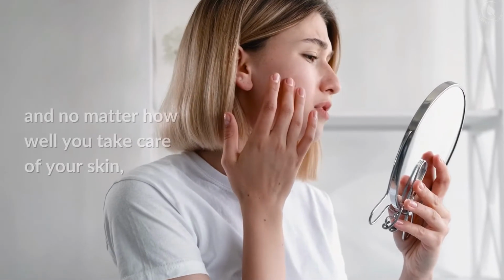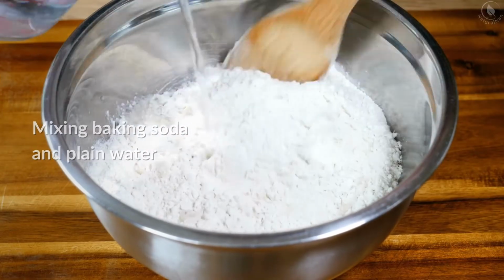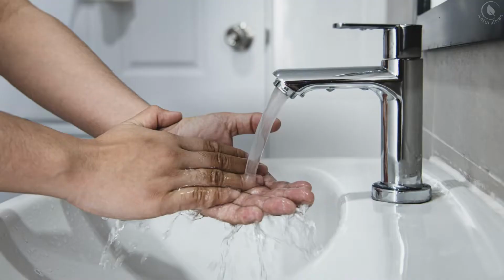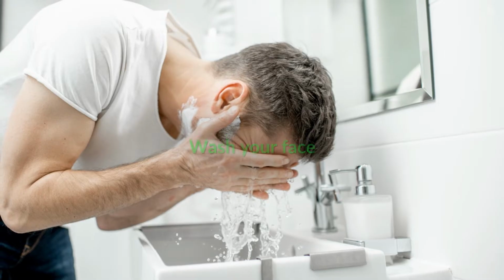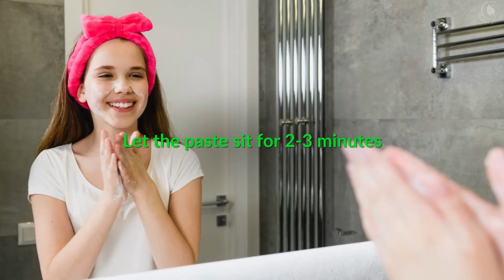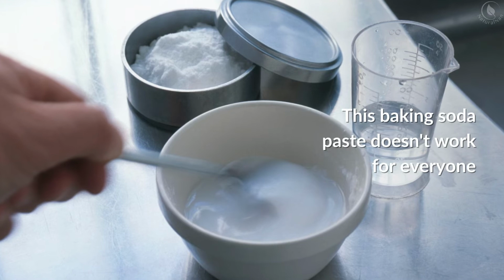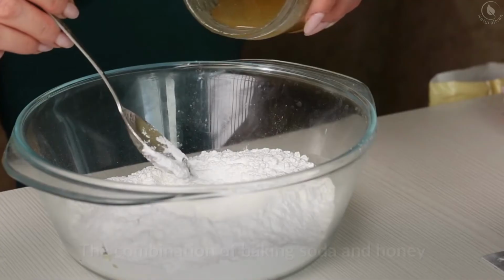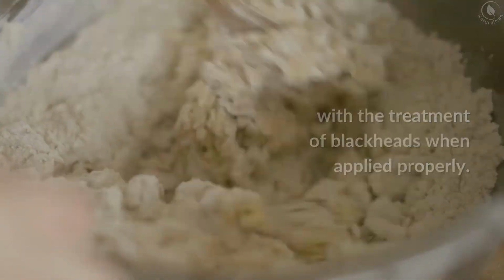How To Remove Blackheads With Baking Soda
How To Remove Blackheads With Baking Soda. Baking soda has many uses; It can even be used to remove blackheads. Learn how to here.

⏱️ Timestamps:
00:00 How to remove blackheads with baking soda - Intro
00:53 Prepare the baking soda paste
01:19 Wash your hands
01:41 Wash your face
01:56 Use the baking soda paste
02:19 Let the paste sit for 2-3 minutes
02:38 Rinse the baking soda paste with warm water
03:16 Other ingredients you can use to make a paste

📃 Video Summary:
Blackheads are tricky, and no matter how well you take care of your skin, sometimes, they just show up—usually at the worst possible time.

Baking soda is such a common kitchen item that you might not realize you can eliminate blackheads with it.
It helps to neutralize any pH imbalance your skin may have, and works as an exfoliant to remove dirt, oil, and dead skin cells.

Baking soda is also mildly antibacterial, so it could potentially kill off bacteria that causes acne.
Incredible, right?
Mixing baking soda and plain water is a popular method for removing blackheads, and the steps are fairly simple to follow.

Now, are you ready to remove blackheads with baking soda?
Here’s how to do it:

Prepare the baking soda paste
To make a baking soda paste, you'll first have to mix baking soda and water together.
You should mix equal parts baking soda and lukewarm water until they form a paste-like substance.
How much you use depends on how many backheads you have on your face. If you want to make the paste a toner, which further cleanses and shrinks the pores, add a dash of apple cider vinegar to this mixture.

It's important not to get any debris into your pores while you're washing your face. So before using the mixture, first give your hands a good wash.
Rinse your hands with running water, apply an antibacterial hand soap, scrub your hands including your fingernails, rinse and then dry.

Wash your face
Wash your face using warm water to open up your skin pores and help with the cleansing process. Another alternative is to wet a washcloth with hot water and drape it over your face until it cools.

Use the baking soda paste
After washing and drying your face, you can apply the baking soda paste to the affected skin with the blackheads.
Rub a thin layer of the paste on all your blackheads and gently massage it to enable the exfoliating process.
Let the paste sit for 2-3 minutes
Wait for 2-3 minutes or until the paste dries completely.

How can you tell if the paste has completely dried?
If it's already hard to the touch and feels somewhat like dried glue, you're ready for the next step.
Rinse the baking soda paste with warm water
Rinse your face with warm water to completely wash off the mixture.
Then, gently pat your face dry using a clean towel.

Just remember, baking soda can also dry out the skin, so make sure you use an oil-free moisturizer after rinsing and drying your face.
This baking soda paste doesn't work for everyone and might not be as effective as you expect.

So, if this method doesn't work for you, you can try adding other ingredients to the paste instead of water.

Here are other ingredients you can use:

Honey
The combination of baking soda and honey is naturally antibacterial, so it can be added to wet skin for an exfoliating cleanse.

Rubbing alcohol
Rubbing alcohol disinfects the skin and may increase the overall effectiveness of the treatment.
Use a cotton ball soaked in rubbing alcohol on your skin before applying baking soda and water.